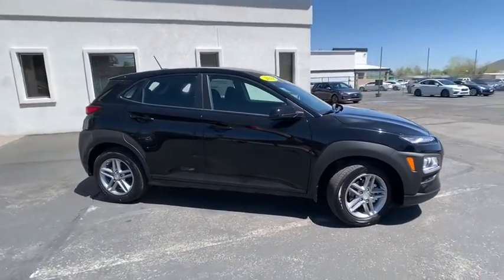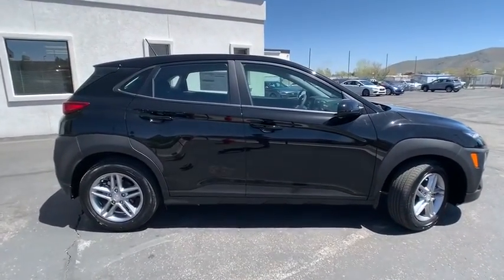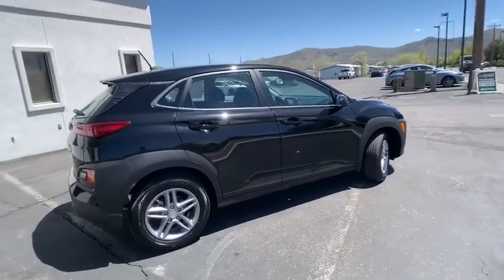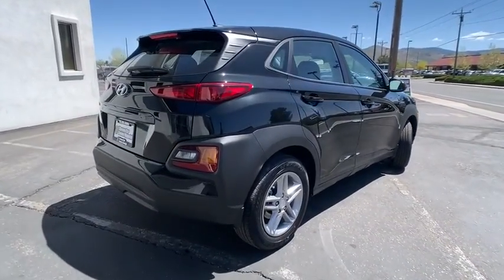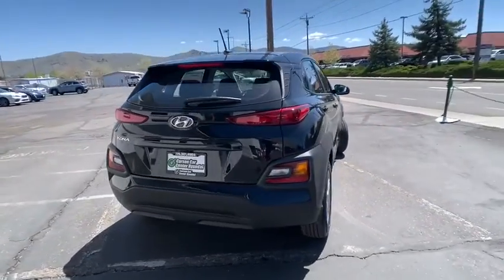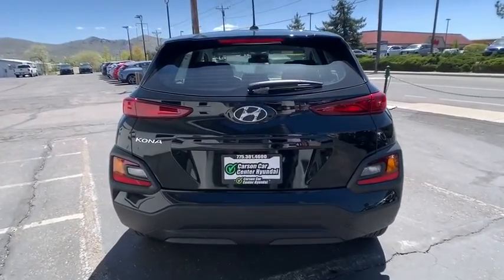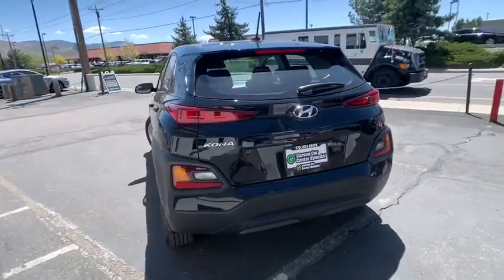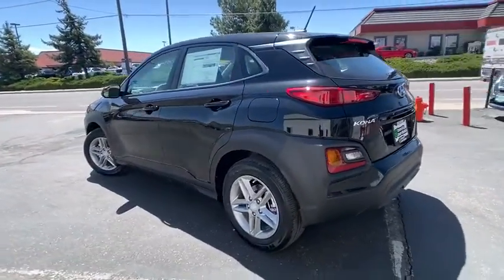2019 Hyundai Kona Carson City, Lake Tahoe, NV HY772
Ultra Black Pearl [LISTING TYPE] 2019 Hyundai Kona available in Carson City, Nevada at Carson Car Center. Servicing the Lake Tahoe, NV area.

2019 Hyundai Kona SE SE Automatic2.0L 4-Cylinder FWD 4D Sport Utility